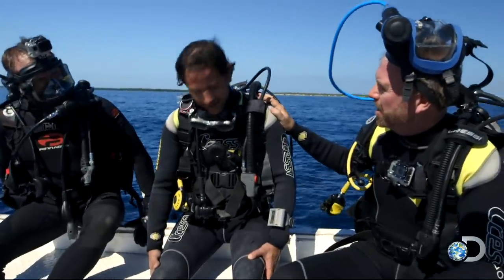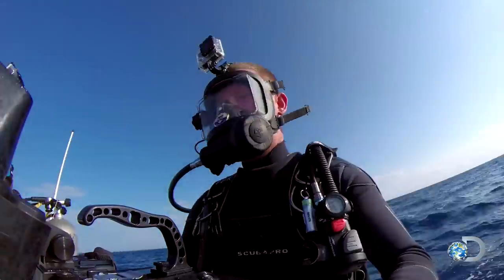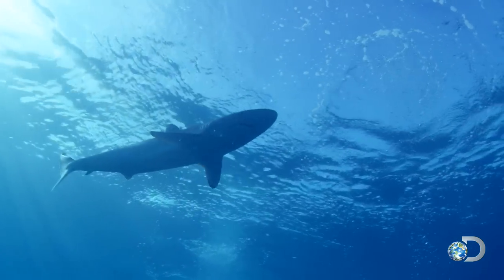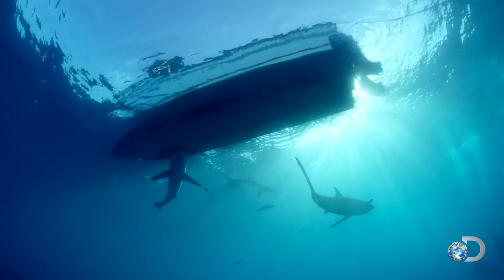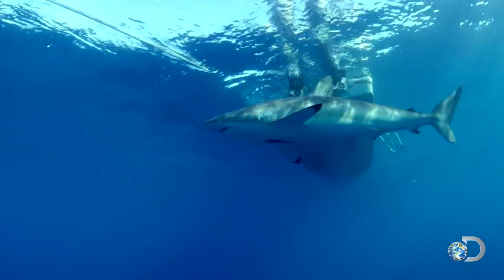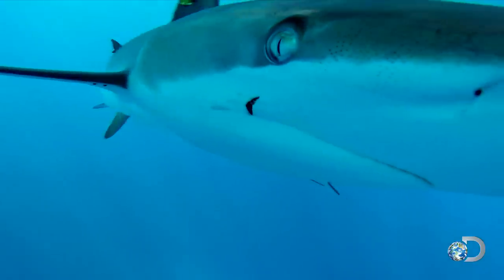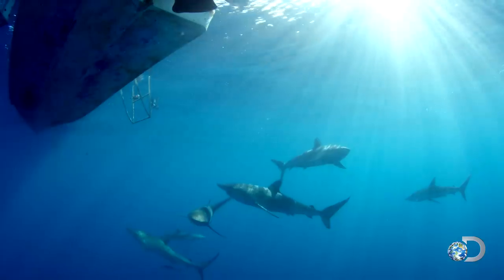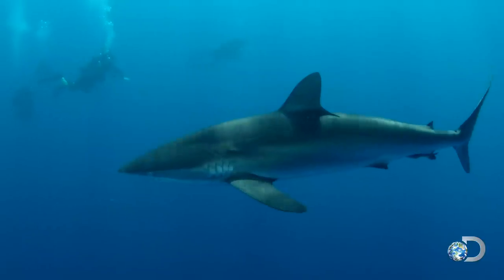Surrounded by Silky Sharks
Shark experts are surrounded by exceptionally large silky sharks in Cuban waters.

Shark Week 2016 | Starts Sun. June 26 8|7c

Can't get enough sharks? Visit the Discovery Sharkopedia to learn more about these fascinating creatures and find out how you can help in conservation efforts!